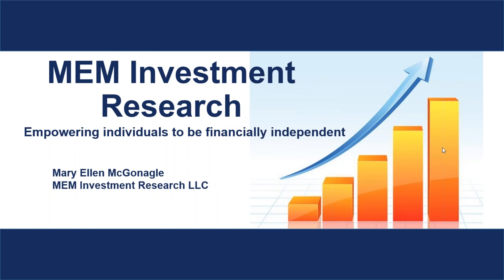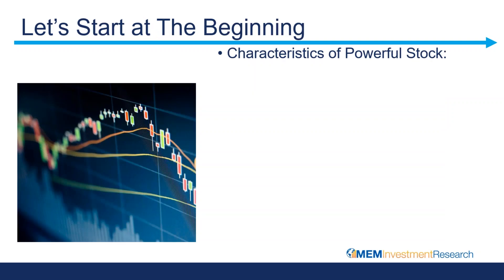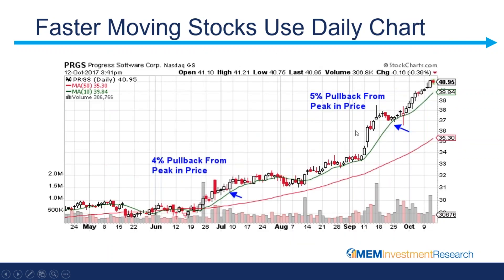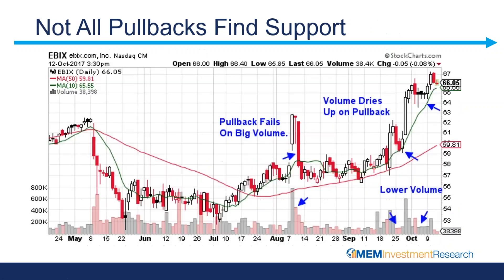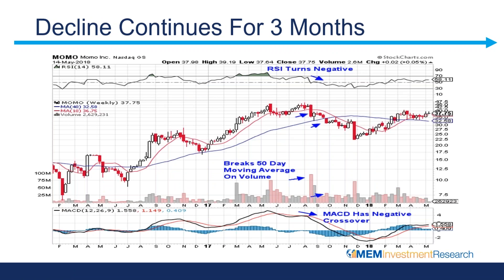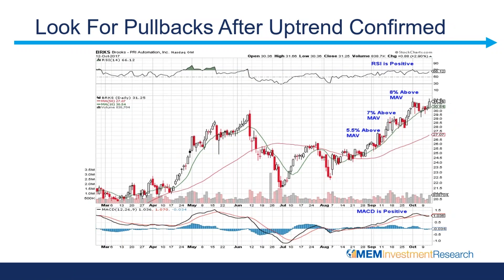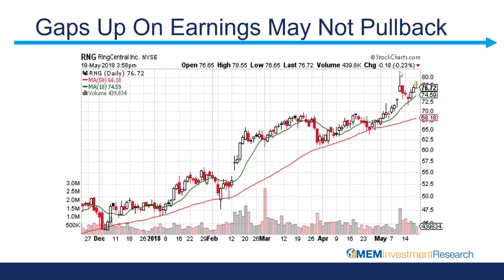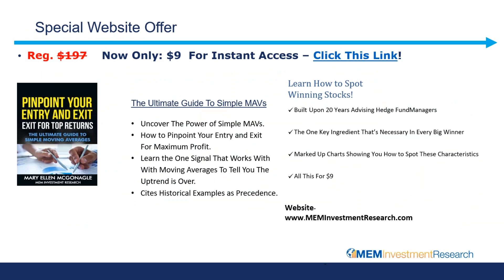How To Successfully Buy The Pullback In Powerful Stocks With Mary Ellen McGonagle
In this educational webinar Veteran Wall Street Institutional Adviser Mary Ellen McGonagle, will teach you the following:

-How to Spot a Powerful Stock Poised to Go Higher
-Pinpoint Your Timing to Buy As Stock is Pulling Back
-Signals That Tell You The Pullback Turned Negative
-The One Key Indicator You Must Pay Attention To
-Characteristics That Tell You It’s Time To Buy
Risk Disclosure